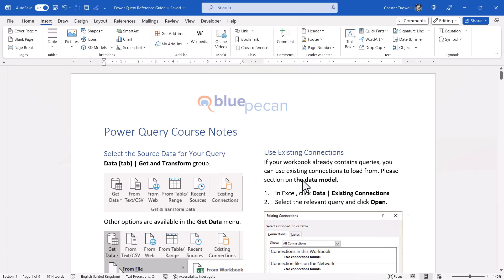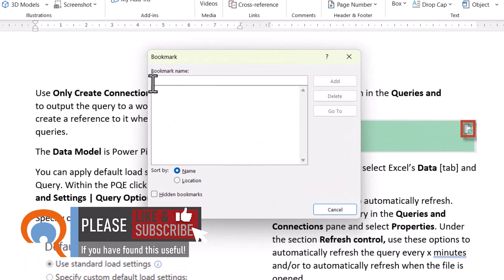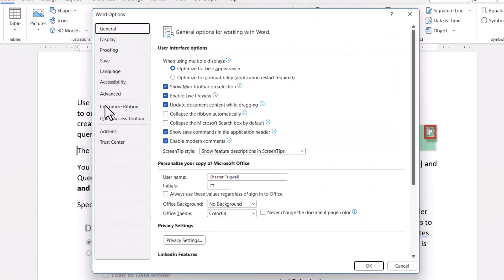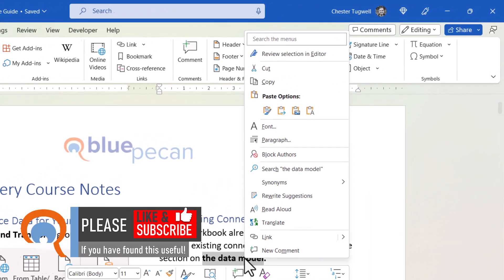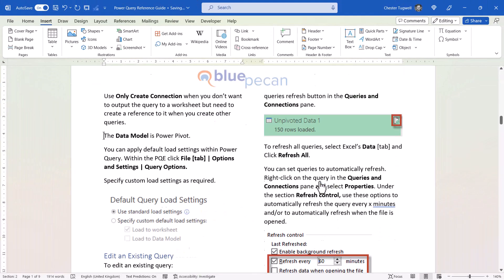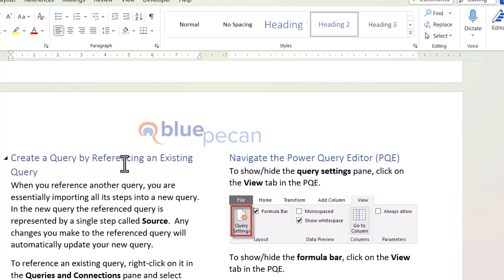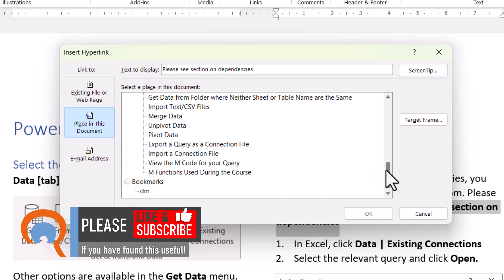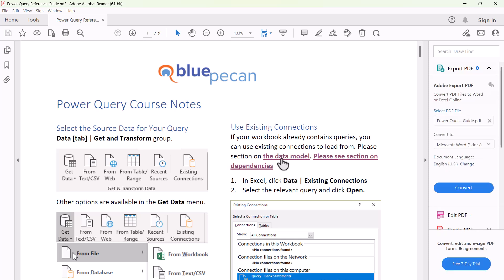Hyperlink Within the Same Document in MS Word | Hyperlink to Another Page in the Same Document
In this Microsoft Word video tutorial I demonstrate how to create a hyperlink to place or page in the same document.  This can be achieved by hyperlinking to a bookmark or to a heading.

00:00 Introduction
00:07 Method 1: Hyperlink to a bookmark
02:08 Method 2: Hyperlink to a to heading